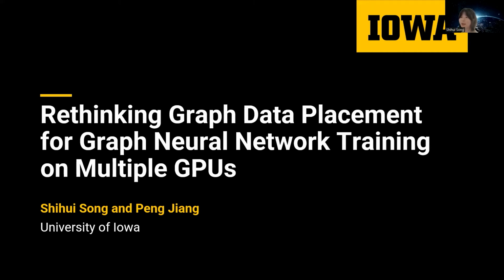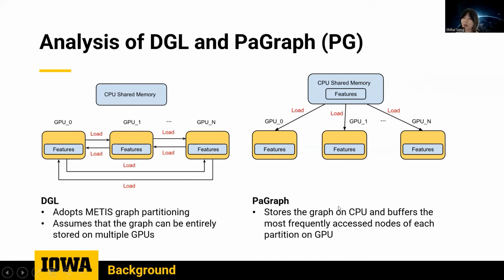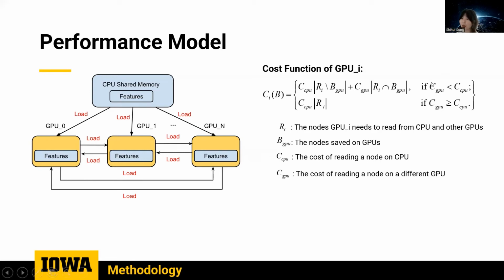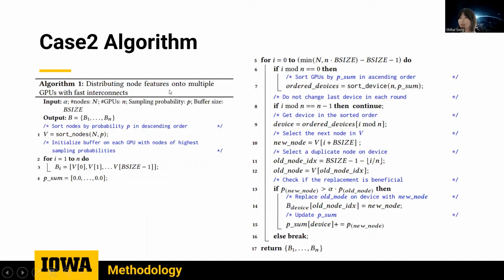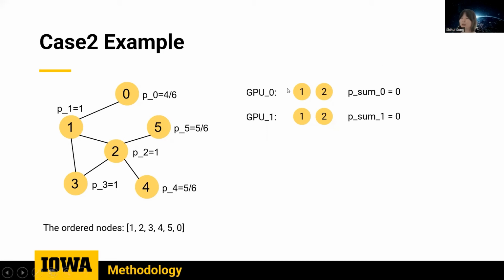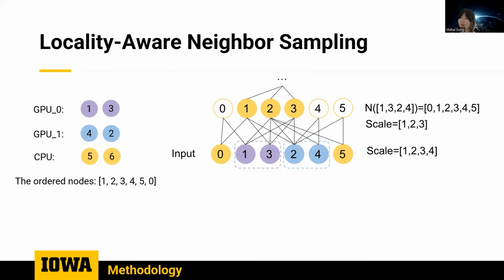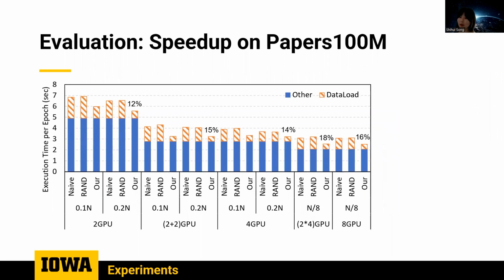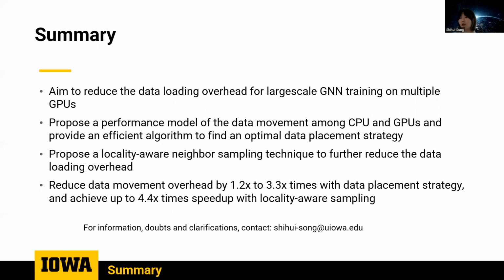Rethinking Graph Data Placement for Graph Neural Network Training on Multiple GPUs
Shihui Song, Peng Jiang
Session 11: Machine Learning